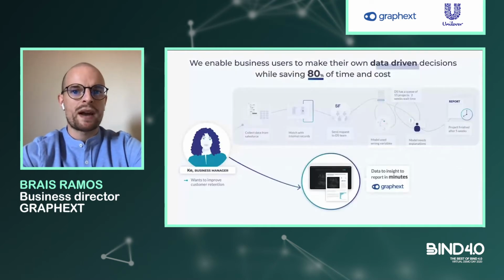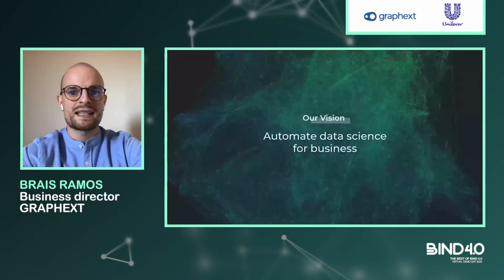Graphext & Unilever Pitch @BIND 4.0 Virtual Demo Day 2020